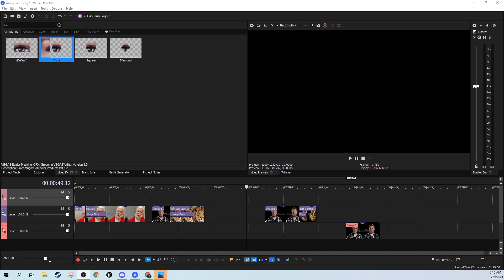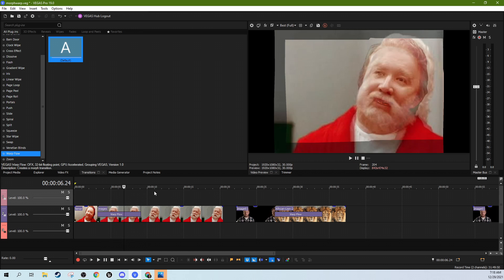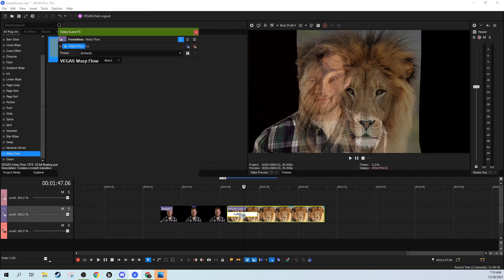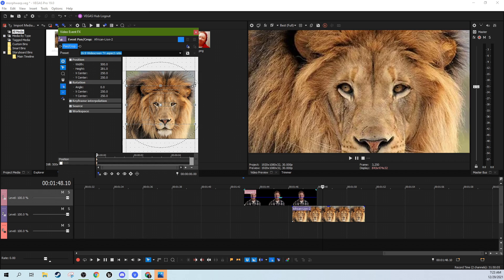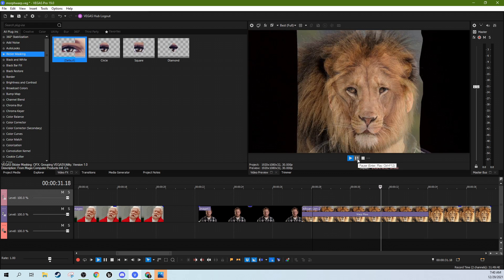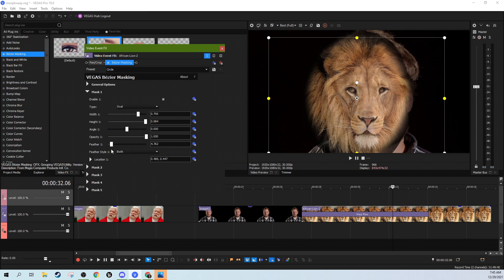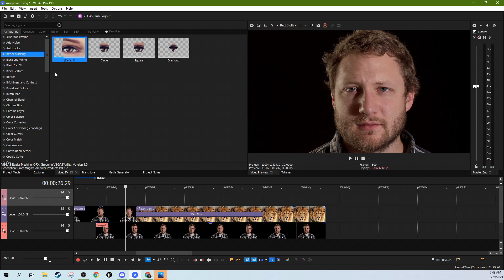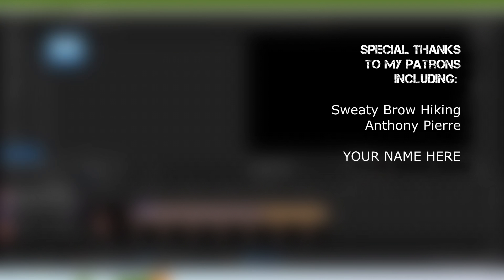Tips for Warp Flow Morphs In VEGAS Pro 19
My Studio Headphones: